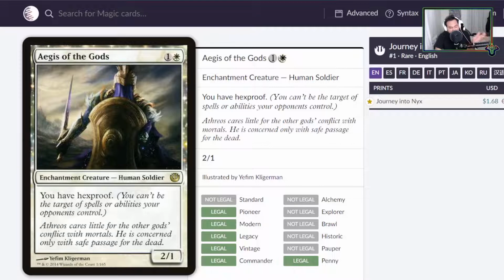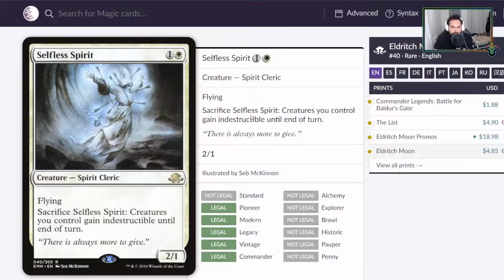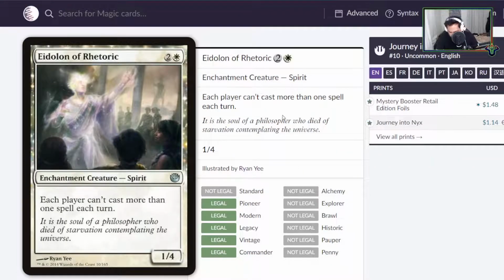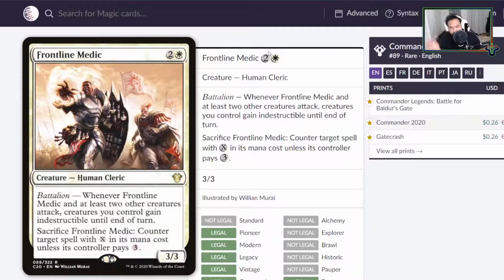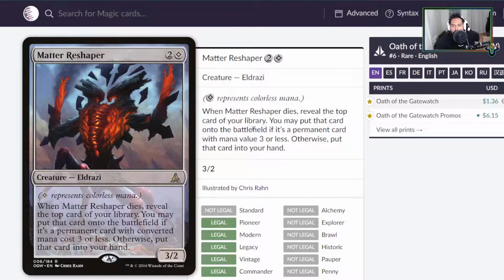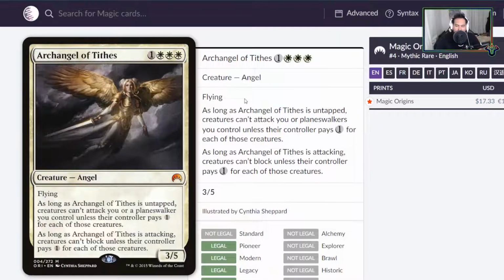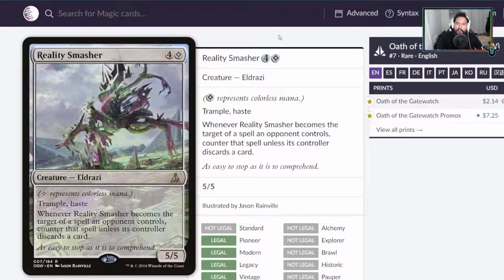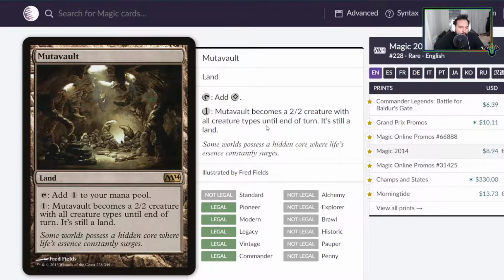Does WotC need to speed up back-adding cards to Arena? | MTG Arena Explorer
WotC gib me shadows over innistrad remastered

• Other Art Credits: Square Up- Manuel Castañón
Stream of Thought- Seb McKinnon
Dockside Extortionist- Forrest Imel
Halvar, God of Battle- Milivoj Ćeran
Beguiler of Wills- Eric Deschamps
Oath of Liliana- Wesley Burt